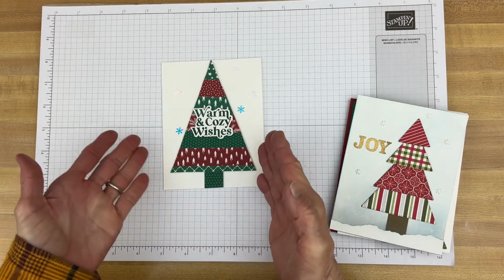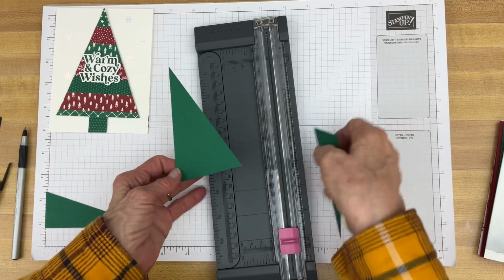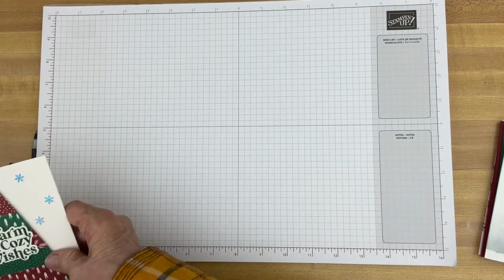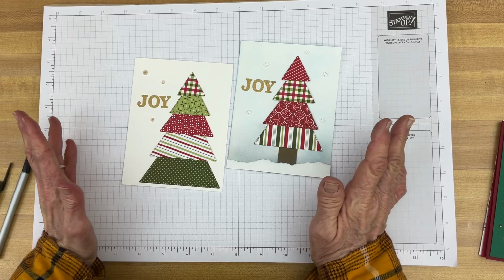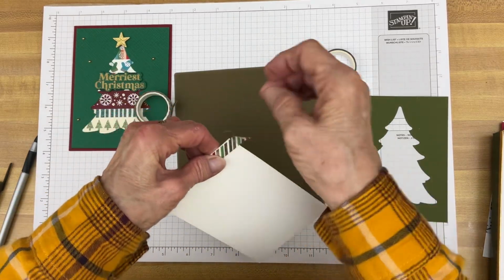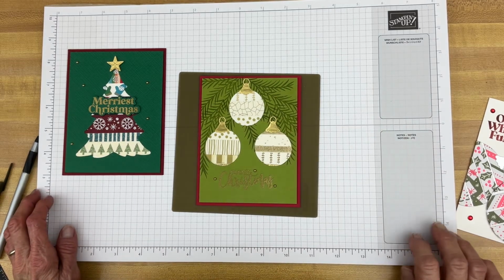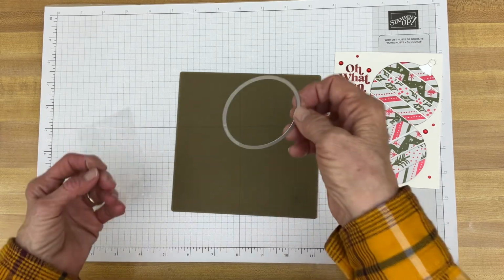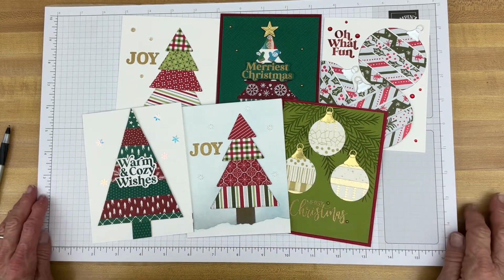Create Festive Holiday Cards Using Bits & Pieces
Today’s cards were created using bits and pieces. Some might call the bits and pieces scraps! Whatever you call them, they come in handy for creating festive cards to celebrate the Season. I did use scraps for some of today’s cards, plus washi tape, window sheet (acetate), and embellishments. Why not grab your bits and pieces, and create some cards with me. More information about the cards, supplies, card measurements, and more will be found over on my corresponding blog post. The link to that post is below: